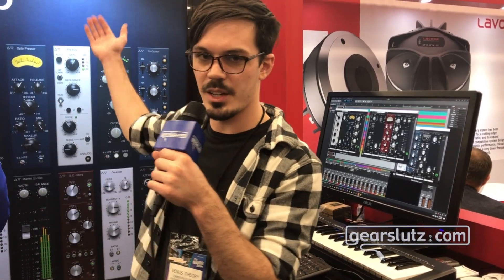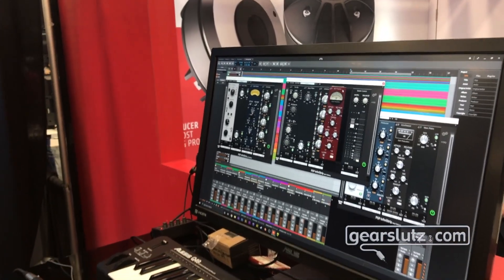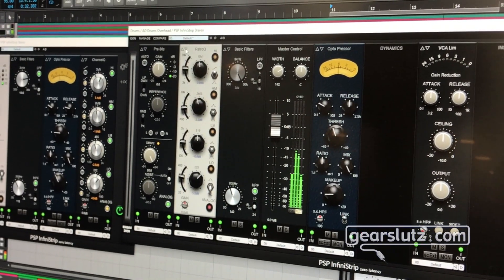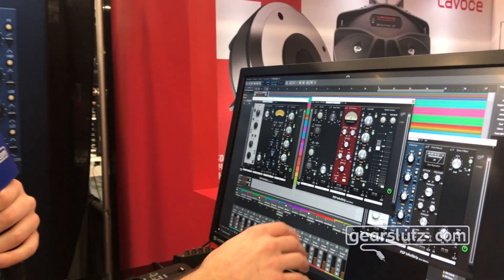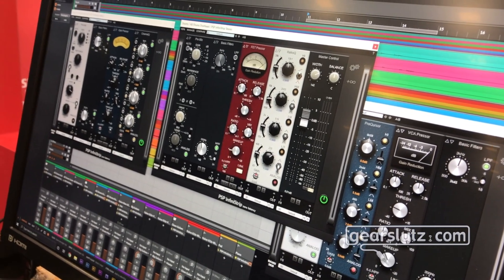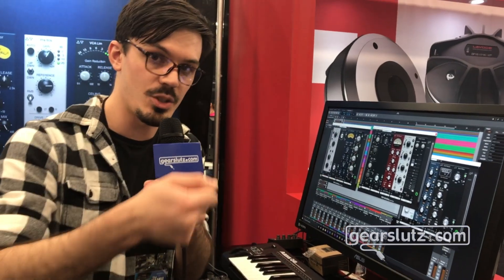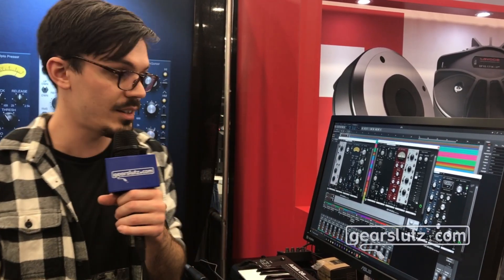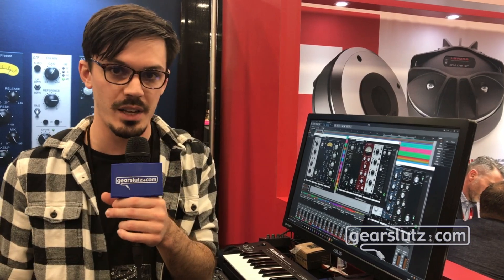PSP Audioware InfiniStrip - Gearslutz @ NAMM 2020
A glimpse into the upcoming modular channel strip from PSP Audioware!